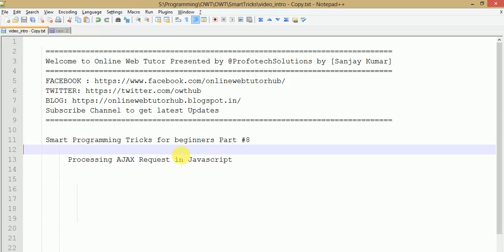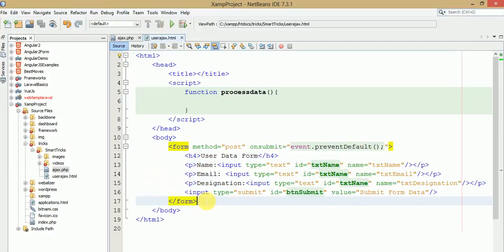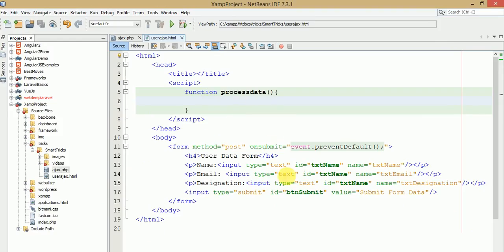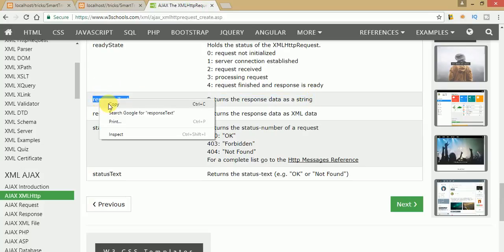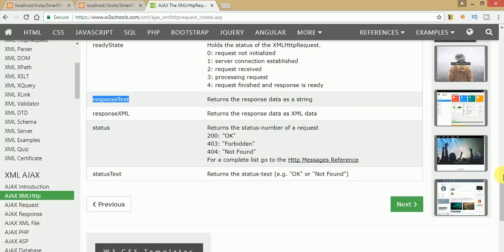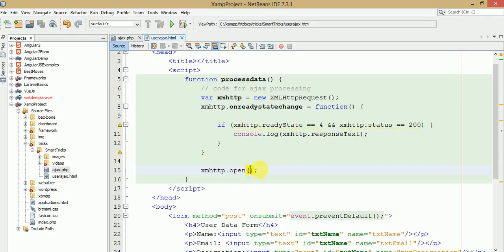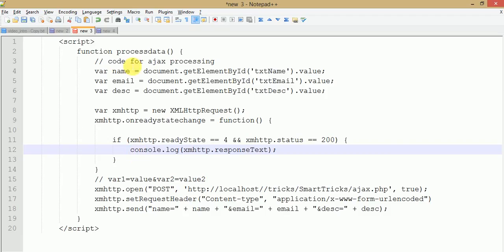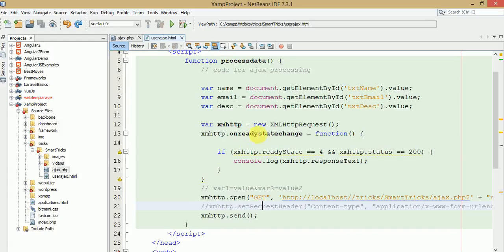Smart Programming Tricks for beginners (Part 8) AJAX Request in javascript | XMLHttpRequest Object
In this video I have explained about ajax request in javascript in simple steps with core.

Steps to do this task:
   1. HTML page,
   2. Server side page processor,
   3. javascript code of XMLHttpRequest Object

1. Make a simple HTML form with few input type elements thats it! all we have done with this form.

2. Server side code contains as per you thinking/work.
   You can save data to database by getting form data from user via ajax.
   For now in this video session we have only sent json encoded data to client.

3. Javascript section contains use of XMLHttpRequest Object to process our Request to server.

   The XMLHttpRequest Object
   All modern browsers support the XMLHttpRequest object.

   The XMLHttpRequest object can be used to exchange data with a server behind the scenes. This means
   that it is possible to update parts of a web page, without reloading the whole page.

   Create an XMLHttpRequest Object
   All modern browsers (Chrome, Firefox, IE7+, Edge, Safari Opera) have a built-in XMLHttpRequest object.

   Syntax for creating an XMLHttpRequest object:
   variable = new XMLHttpRequest();

   Some of few methods and properties we have discussed here of XMLHttpRequest,
      XMLHttpRequest Object Methods
   1. open(method,url,async,user,psw)
   2. send()
   3. setRequestHeader()

   XMLHttpRequest Object Properties
   1. onreadystatechange
   2. readyState
   3. responseText
   4. status

  Have a look the javascript code,
   [script]
      function processdata() {
                // code for ajax processing
                // reading form data here by ID
                var name = document.getElementById('txtName').value;
                var email = document.getElementById('txtEmail').value;
                var desc = document.getElementById('txtDesc').value;

                var xmhttp = new XMLHttpRequest(); // creating an object
                xmhttp.onreadystatechange = function() {  using properties

                    if (xmhttp.readyState == 4 && xmhttp.status == 200) { // checking response status
                        console.log(xmhttp.responseText);  // consoling the response from server
                // var1=value&var2=value2  - urlencoded data
    // When we use GET method then we need to pass all data with url
xmhttp.open("GET", ' + "name=" + name + "&email=" + email + "&desc=" + desc, true);
                // setting header with request
    xmhttp.setRequestHeader("Content-type", "application/x-www-form-urlencoded")
                xmhttp.send();

    xmhttp.send("name=" + name + "&email=" + email + "&desc=" + desc);
  [/script]